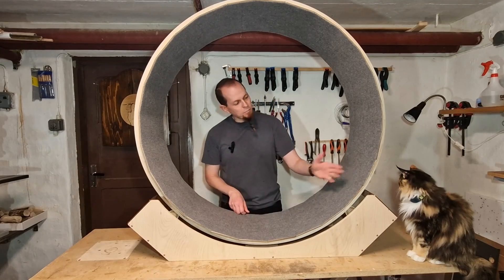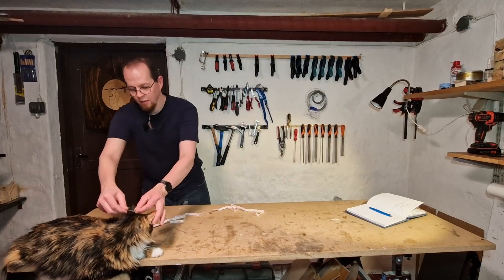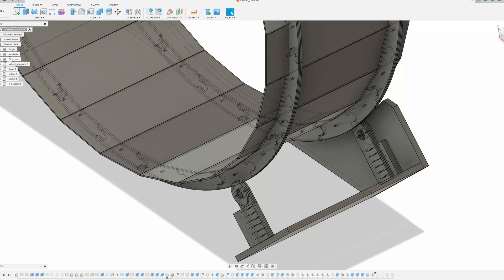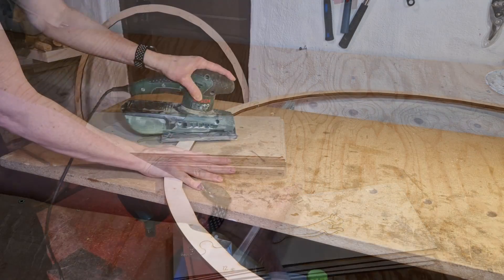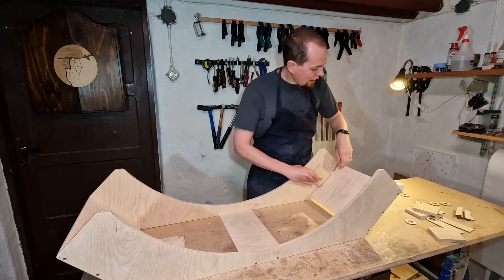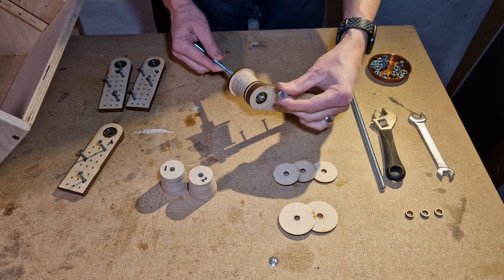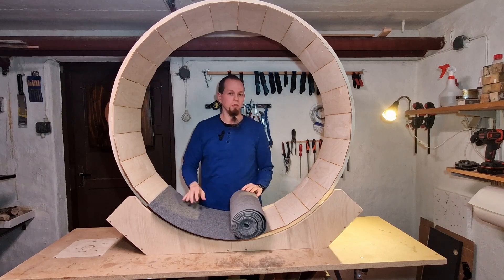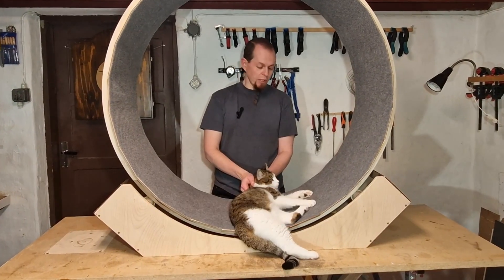Make a Cat Exercise Wheel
In this video, I will show you the reason why we need a cat exercise wheel and how I made it. It is the first video in a series and will be followed by a video of me attempting to train our cats to use it. Following videos will involve adding a speedometer and odometer to see how they perform the math involved in the project

If you want to support our cats with snacks (and some for me) it is possible to do so

The clip of self-centering train wheels was made by the Faculty of Civil Engineering of RWTH Aachen University.

Chapters:

0:00 Intro
1:07 A mischievous feline
1:44 Measure a cat
2:48 Design
3:31 Material selection
4:03 Ring construction
5:30 All about the base
6:16 Add some train wheels
7:46 Assembly
8:17 Testing
9:14 Finishing touches
10:32 Cat approved!
11:21 Outtakes